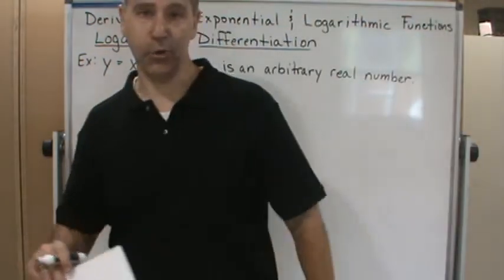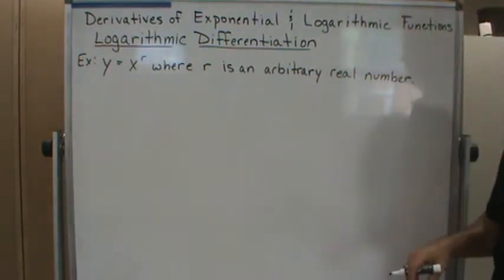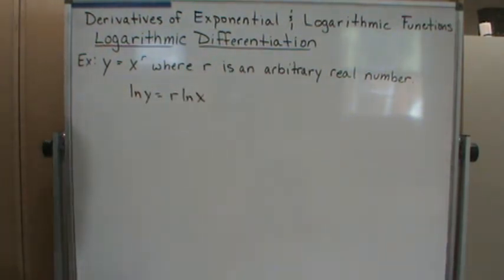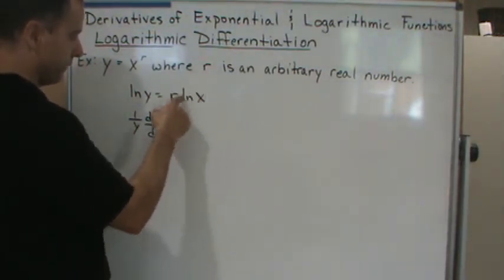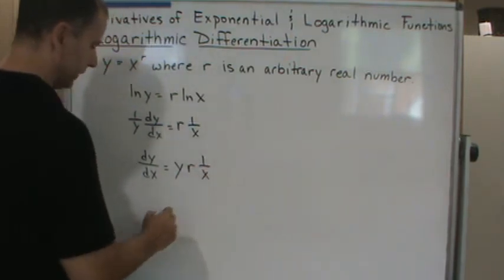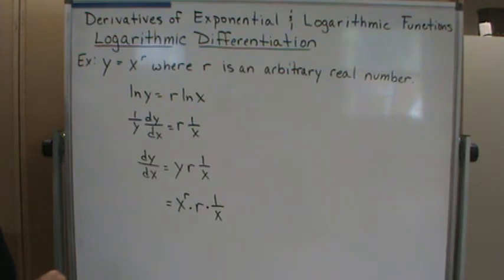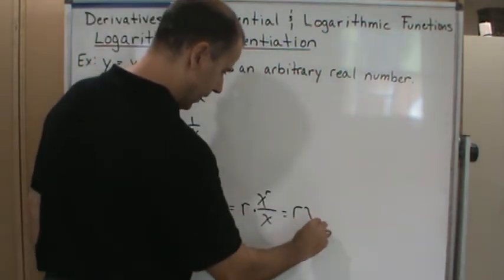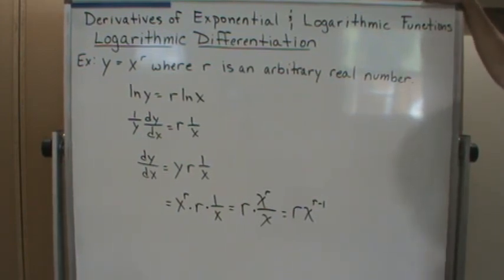Calc1 Sec 3 9 Derivatives of Exp and Log Functions Log Differentiation Example3